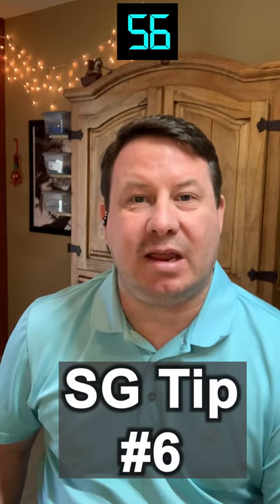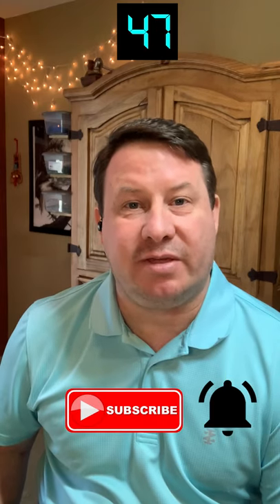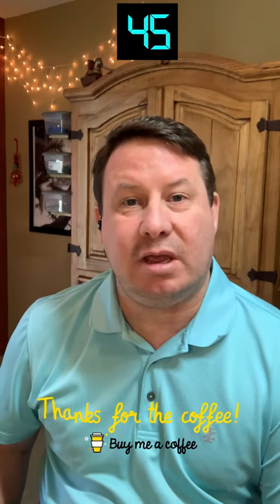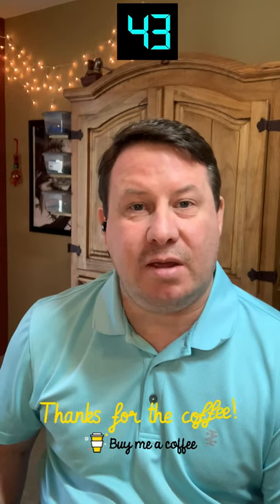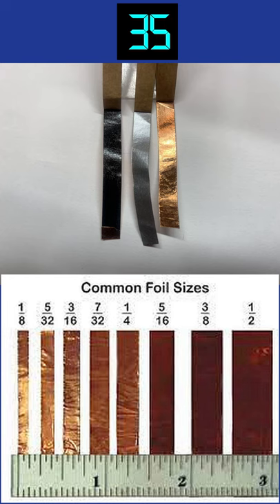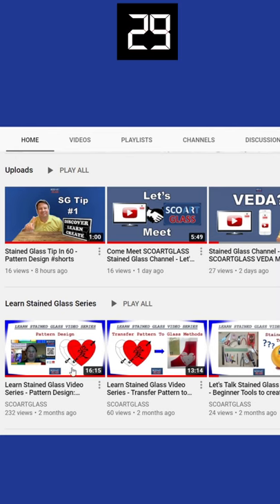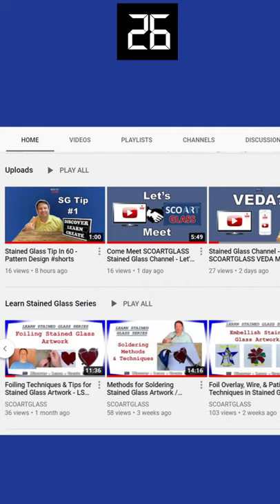Stained Glass Tips In 60 - Copper Foil Tip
This is tip 6 of the "Stained Glass Tips In 60" videos where I share my biggest tips I have learned so far in each step of the stained glass process.  In this video, I share my best tip on copper foiling (Tiffany Method) the stained glass pieces.

Thank you for your continued support of this channel.
🌐 Website/Store - Discover, Learn, Create Stained Glass

Stained Glass Tools Starter Kit
Glass Cutting Square
Safety Glasses
Starter Pistol Grip Glass Cutter
Running Breaking Pliers & Grozer Pliers
Glass Grinding Stone
Fid Pack (Burnishing foil to glass)
Starter Soldering Iron
Stained Glass Consumable Material Starter Kit
Cutting Oil
7/32 Copper Foil (Silver Backed)
Flux (Liquid) 8 oz.
Flux Brush (Acid Brushes)
Solder 60/40

Able to spend a little more? Stained Glass Tools Upgrade Options
Tools:
Toyo Hand Grip Glass Cutter (Thick Glass)
Toyo Pencil Grip Glass Cutter
Toyo Custom Grip (Saddle Grip) Glass Cutter
Weller Soldering Iron w/Temp Control Stand
Hakko 601 Soldering Iron w/TempControl
Foil Pattern Shears
Stained Glass Grinder (Inland Wiz CG)
Light table (Various sizes available)
Respirator Mask
Hakko Smoke Absorber
Foil Caddy (Dispenser)
Consumable Materials Upgrade:
Gel Flux (No Odor/No Smoke) 4oz.
Paste Flux - 4oz.
7/32-3M Venture Tape (Silver Backed 1.5Mil)
7/32-3M Venture Tape (Black-Backed 1.0Mil)
7/32 Edco Copper Foil (Black-Backed)
Amerway 60/40 Solder
Canfield 60/40 Solder
Variety Glass Pack (8"x4" - 8 Sheets)
Checkout Tubebuddy! It has innovative tools to help you grow your channel with confidence.  It provides time-saving tools to help creators optimize their channels with ease.

There is no extra cost added to you for using these links/codes, it's just one more way to support me and the channel! I sincerely appreciate your support by using these links.

 🎛🔉SFX sounds from Zapsplat.com